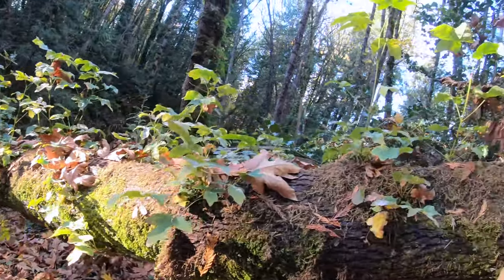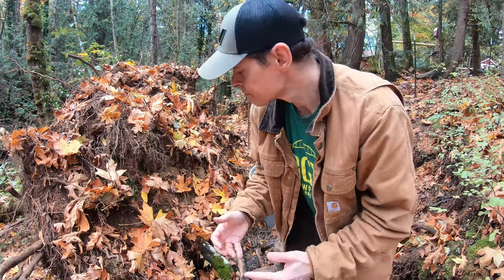Why Waste a Potential Resource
Bryan finds a new use for tree debris.